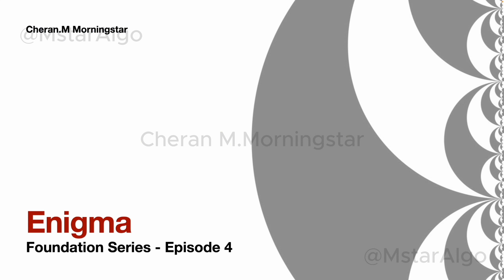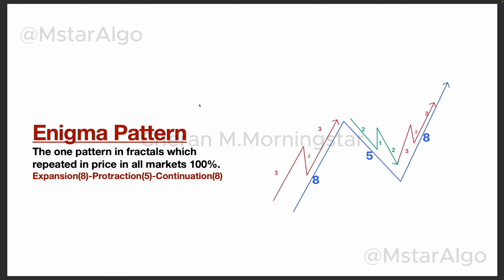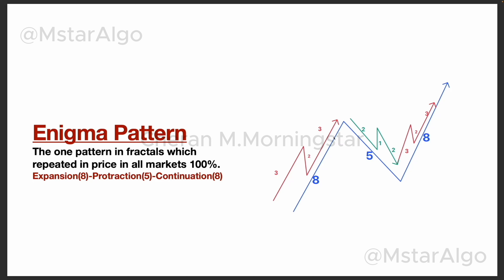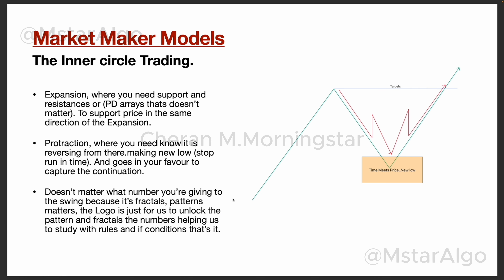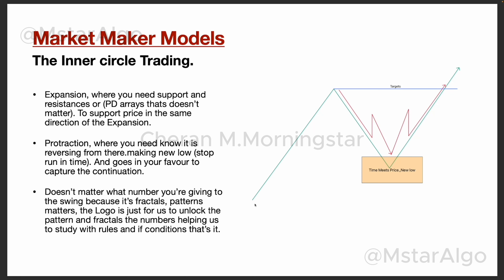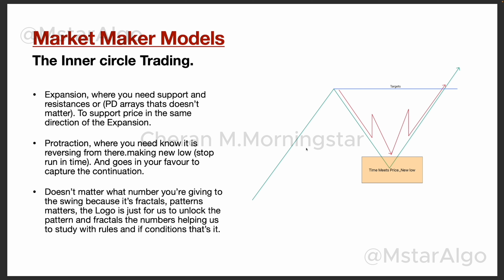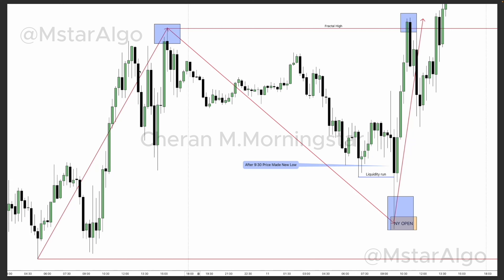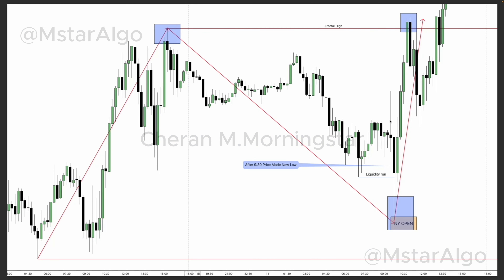Enigma Trading : ICT Insights | Episode-04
Investors and traders should be cautious about all stock recommendations and consider the source of any advice on stock, forex pair selection. Various factors, including personal ownership, may influence a stock analysis or opinion.

All investors/traders are advised to conduct independent research into individual instruments before making a purchase decision. In addition, investors are advised that past market performance does not indicate future price action.

You should be aware of the risks involved in investing and trading and you use the content contained herein at your own risk. Neither Morningstar’s Market Algorithm nor any of its suppliers guarantee its accuracy or validity, nor are they responsible for any errors or omissions which may have occurred. The analysis, ratings, and/or recommendations made by Cheran Morningstar and/or any of its suppliers do not provide, imply, or otherwise constitute a performance guarantee.

Morningstar’s Market Algorithm is comprised of reports, if any, embodying a unique stock analysis system. Accuracy and completeness cannot be guaranteed. Users should be aware of the risks involved in any markets. It should not be assumed that future results will be profitable or equal to past performance, actual, indicated, or implied.

Morningstar’s Market Algorithm does not accept liability for your use of the content. The content is provided on an "as is" and "as available" basis, without any representations, warranties, or conditions.